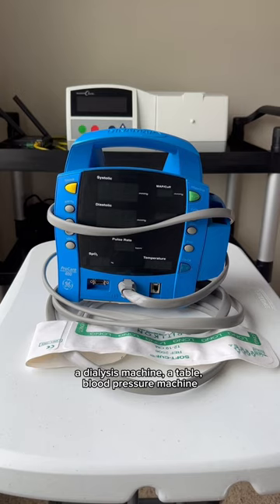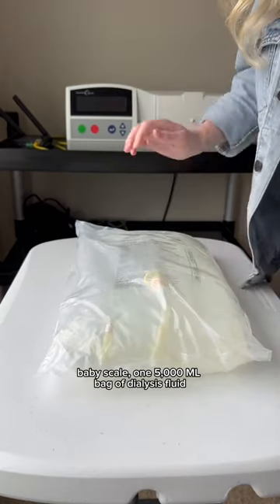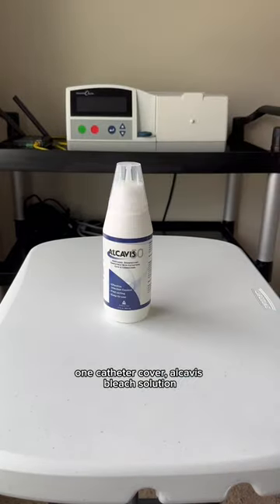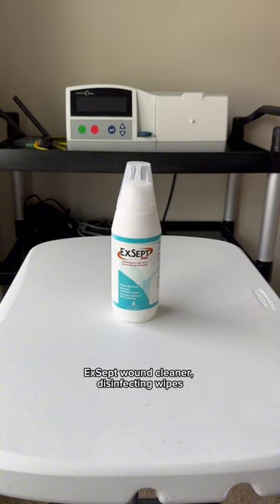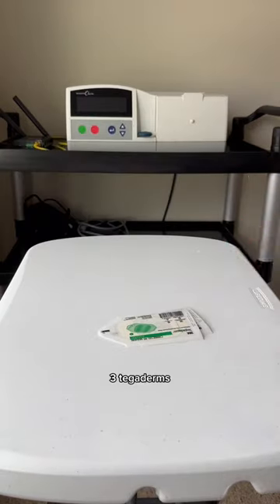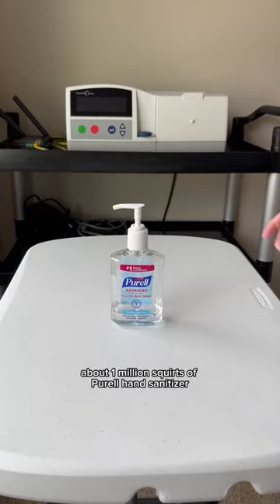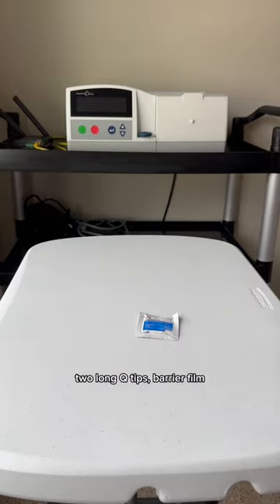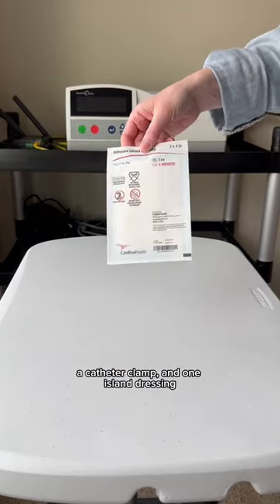DAILY DIALYSIS FOR OUR TODDLER